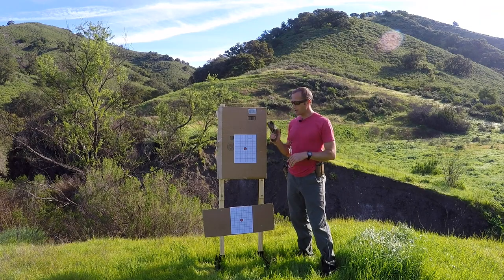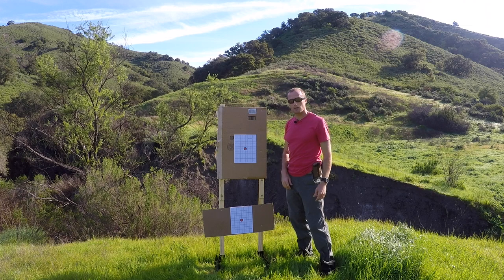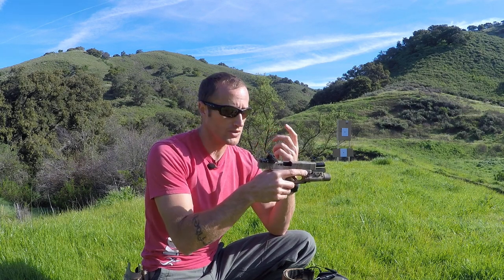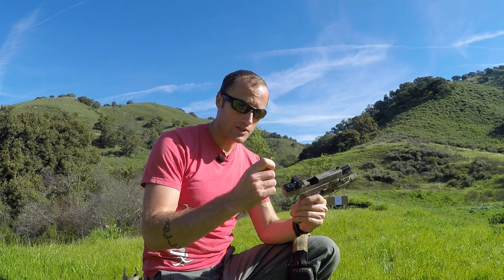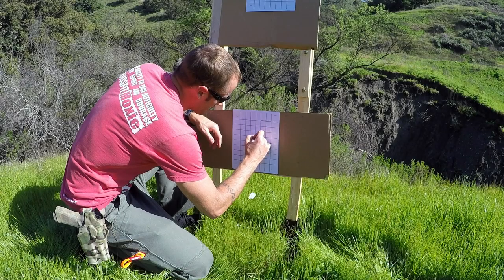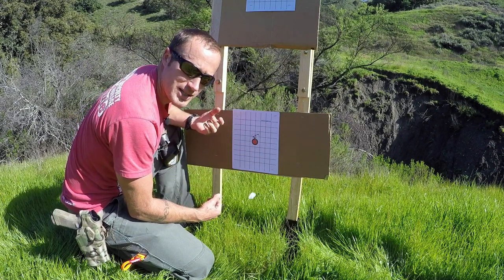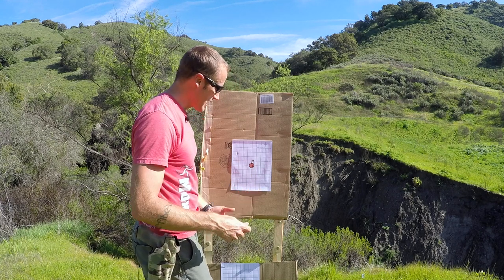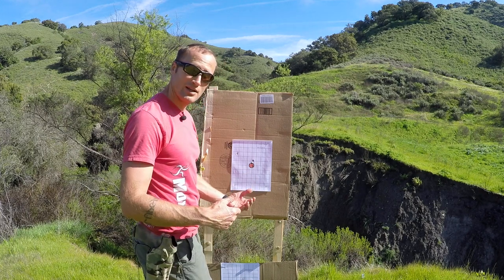Zeroing a Pistol Mounted Red-Dot Optic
In this video I go over how to Zero your Red Dot Optic on your pistol.  In my case, I am zeroing a Trijicon RMR 06 on my Glock 17.